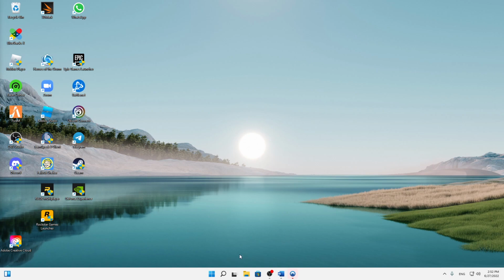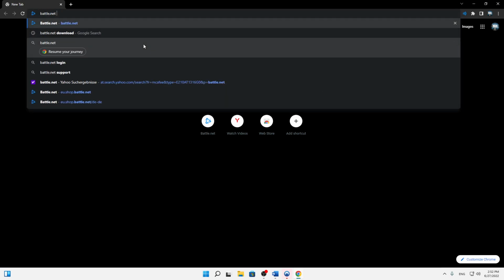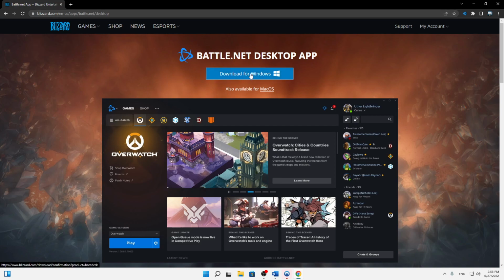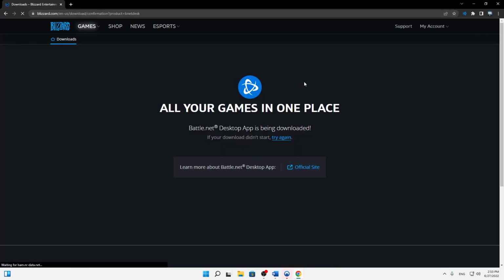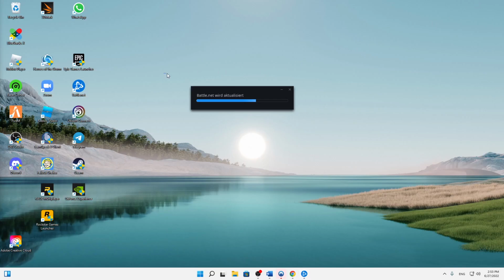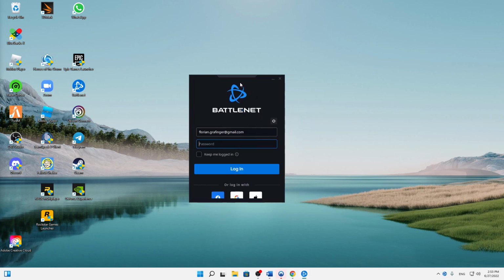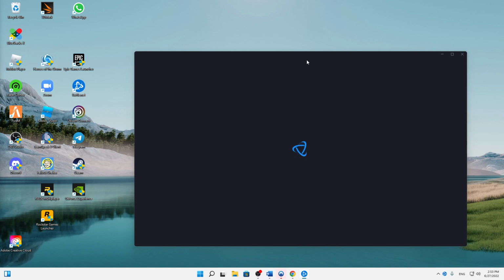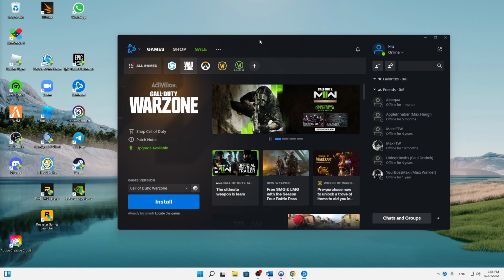Battle.net – How to Download & Install Battle.net! | Complete 2025 Guide